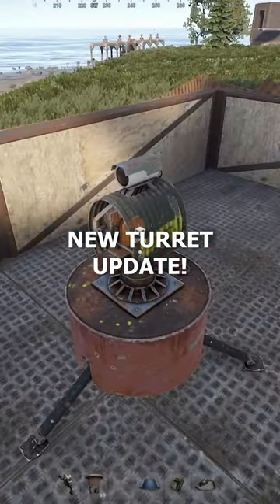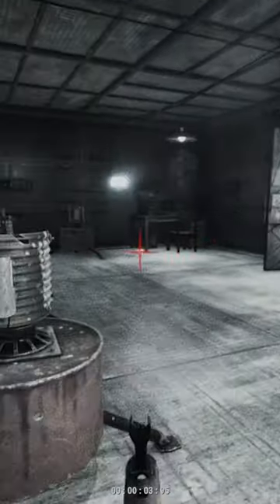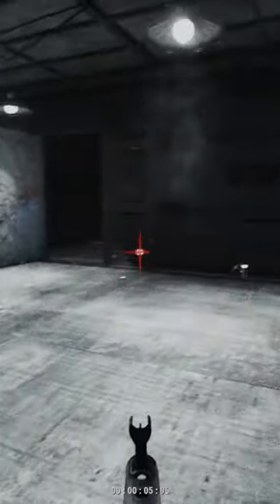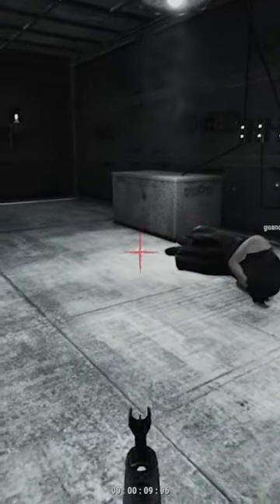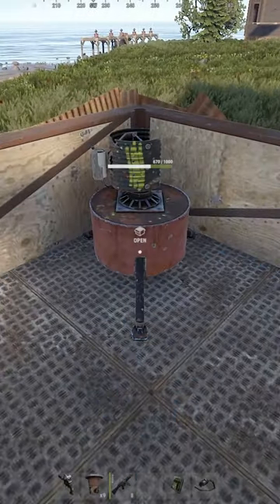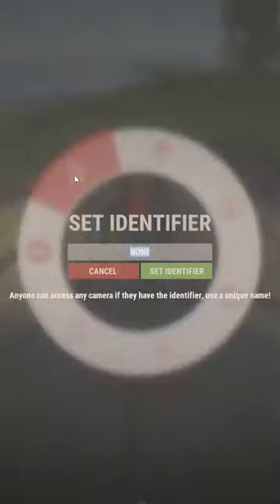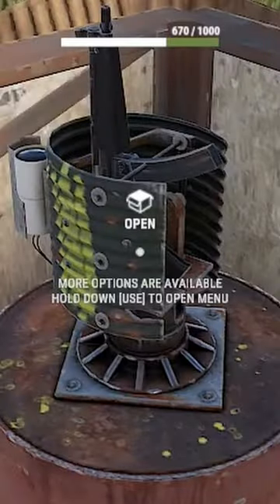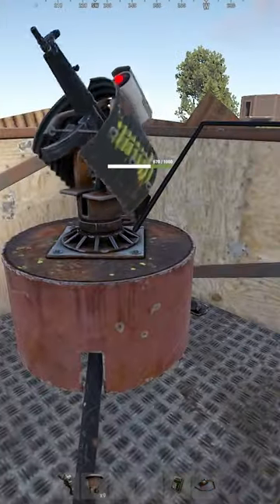they made auto turrets even better in Rust